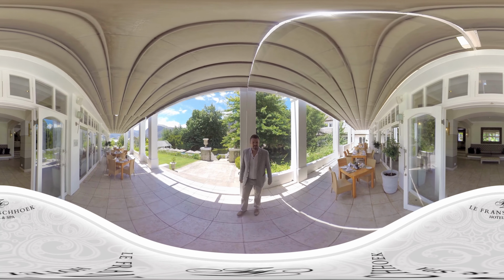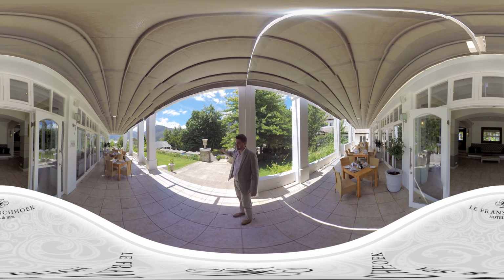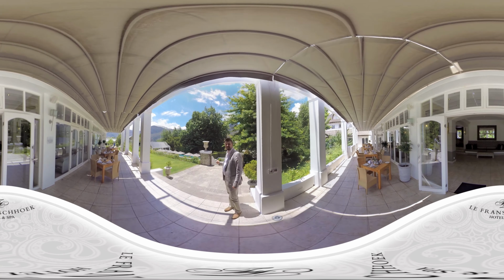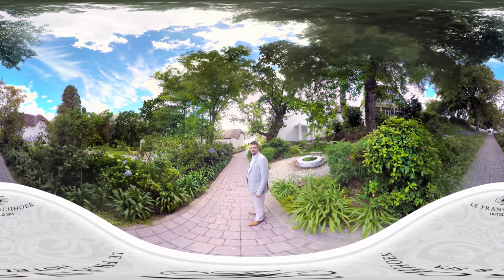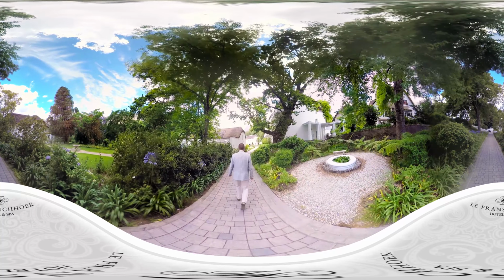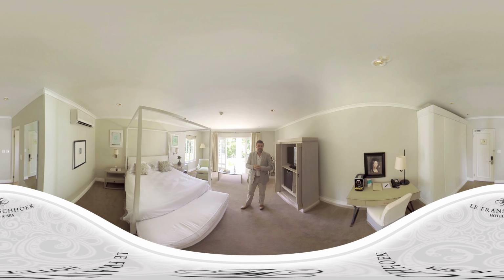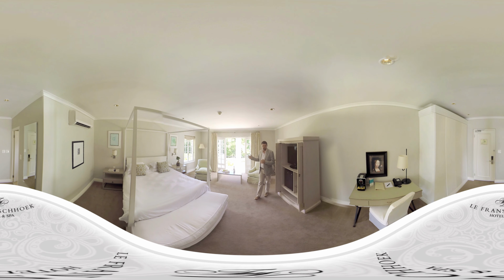Le Franschhoek Hotel & Spa - 360 VR Tour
Lantern Works takes you on a 360° tour of the beautiful Le Franschhoek Hotel. This was the early days of 360 video. We built a custom 8 camera GoPro helmet and everything.